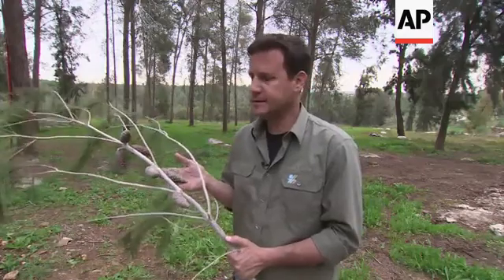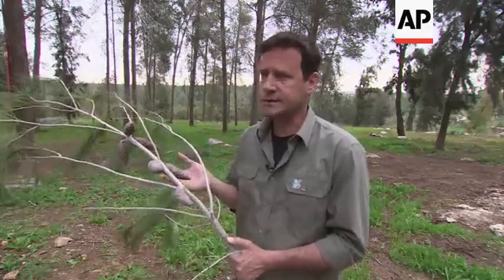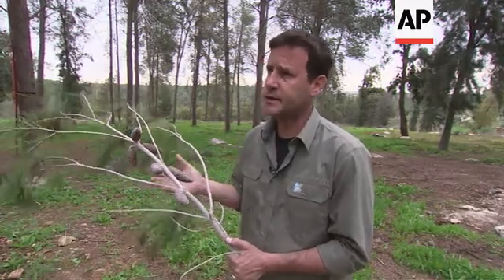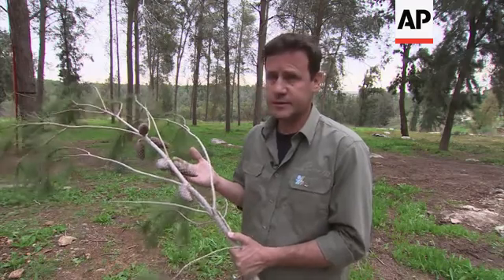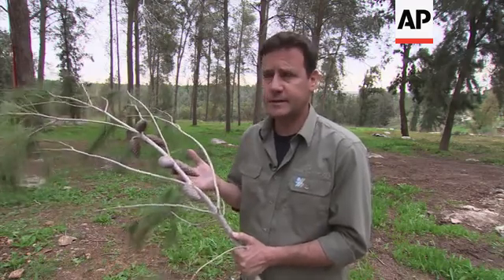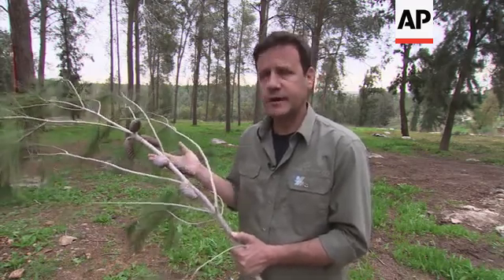Climbing high for the best tree seeds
AP Television
Ben Shemen forest, central Israel - 5 February 2013
1. Low angle pan of climber up tree
2. Climber climbing - shot from climber's helmet
3. Climber filmed from below
4. Climber securing himself to tree trunk - shot from climber's helmet
5. Climber's assistant sends pruning tool to climber
6. Climber takes pruning tool - shot from climber's helmet
7. Branch being cut, falling ground
8. SOUNDBITE (English) Aviv Eisenband, Agronomist :
"In order to be able to plant sustainable forests, especially these days that the whole world is dealing with global warming, we must go and search and locate those elite trees. Elite trees are trees that shows an advantage in the field, in the habitat compared to the other trees."
9. Close up of pine cones, pull focus to forest
10. Eisenband using catapult to launch rope into high branches to help climber
11. Climbing team placing ladder against tree trunk
12. Ladder secured to trunk with strap
13. Climber adjusting safety harness
14. Climber Dror Tayeb adjusting safety helmet
15. Tayeb climbing ladder
16. Assistant watching  Tayeb as he climbs tree
17. Tayeb in tree
18.  SOUNDBITE (Hebrew) Dror Tayeb, Tree climber :
"They pay me to climb trees but it's just part of my job. The work here is really varied, part of it involves climbing. The climbing is in order to bring seeds, the best, choice seeds from the treetops."
19. Branch pruned by climber falls to ground
20. View from camera mounted on climber's helmet - pruning tool being moved
21. Climber in tree
22. SOUNDBITE (English) Aviv Eisenband, Agronomist :
"We have to climb up by ourselves and we're not able to use cranes or other machinery because we are working in our forests. So the conditions are very diverse, I mean you have high slopes and rocks and also those machines cannot go in. So, when we locate a very unique tree that we want to continue with him in order to and produce new and better forests, we need to go to the tree and climb up. And climb up because the good cones that contain the seeds, the new seeds are up there in the canopy."
Bet Nehemia, central Israel - 5 February 2013
23. Wide of JNF Seed Centre
24. Various of mechanical seed sorter
25. Seeds of tree Pistacia lentiscus
26. Seeds of tree Melaleuca
27. Seeds of Carob tree
28. Eisenband examining seeds
29. Exterior  seed bank repository, looking through door
30. Interior seed bank repository, pan of bags of seeds
31. Close up of bag of pine tree seeds
32. Eisenband looking at tree seedlings
33. Close up seedlings
34. Pine tree seedling with roots
35. Close up pine cones, pull out to forest
LEADIN
Professional tree climbers in Israel are being used to access the very best seeds from forest trees.
It's because the good cones that contain the premium seeds can only be accessed high up in the tree canopies.
STORYLINE
In Israel they believe the best way to ensure better and stronger forests is by having teams of tree climbers extract seeds from fruits found only on the canopies of the most resilient, durable trees.
They use these seeds to grow the next generation of forests.
Trees stabilise land and protect others plant species.
Less tree cover leads to faster soil erosion and a loss of plant and animals which rely on trees for shade and food.
It's a steep decline into environmental degradation.
Agronomist Aviv Eisenband says they are working against the clock to plant more better forests.
To get better forests they need the very best seeds from carefully selected trees.